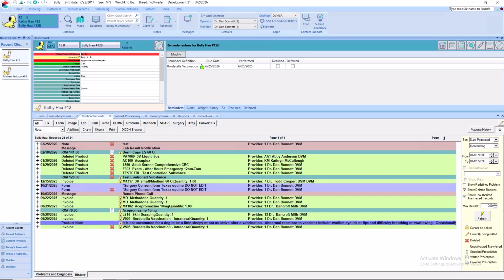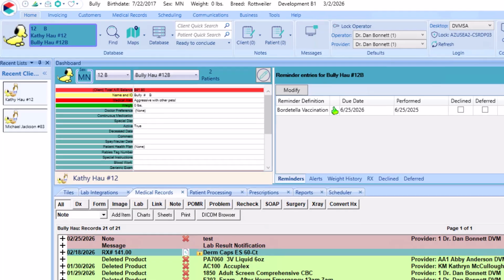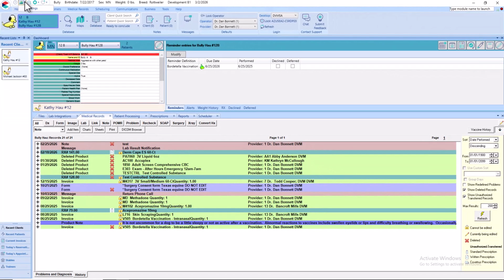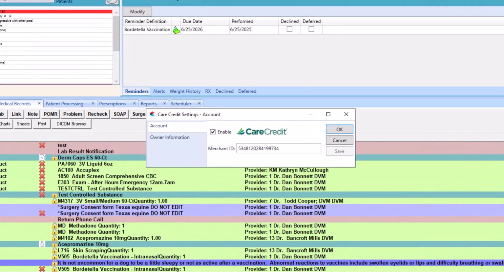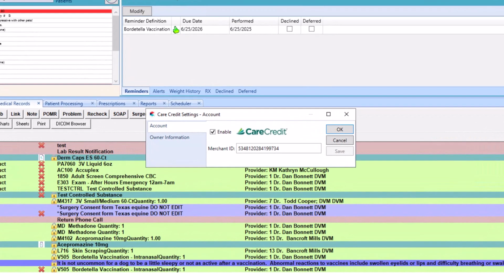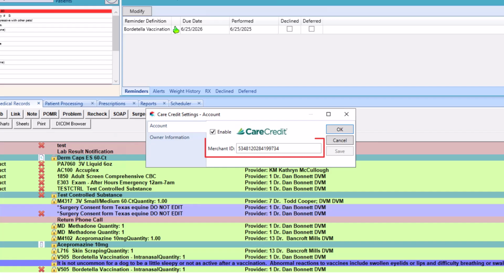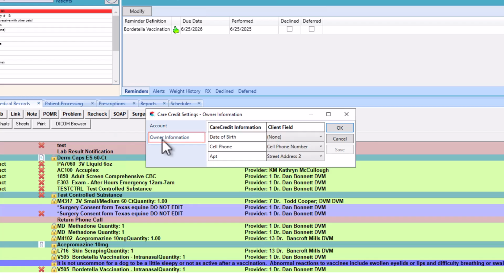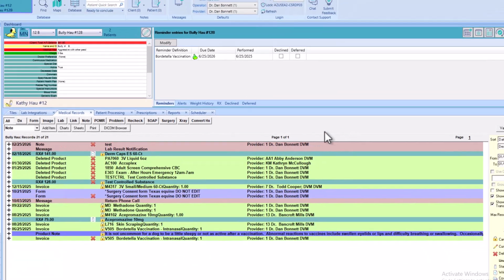How to activate CareCredit in Impromed® — Your step-by-step guide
This tutorial walks you through the CareCredit setup and activation process in Impromed® so your practice can go live with confidence and start offering clients a flexible financing solution at checkout.